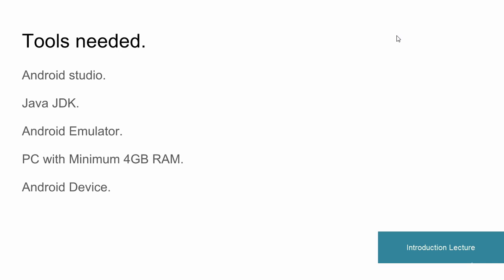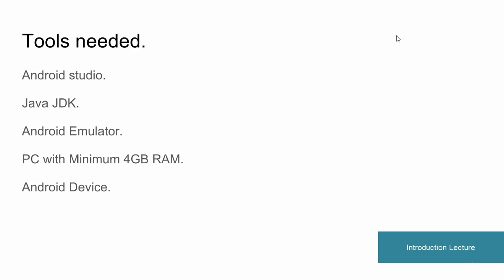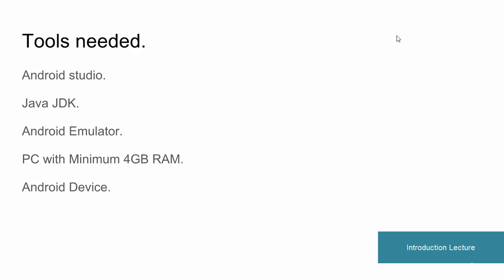An Introduction & Basic Requirements For Creating Your Very Own Android Apps!